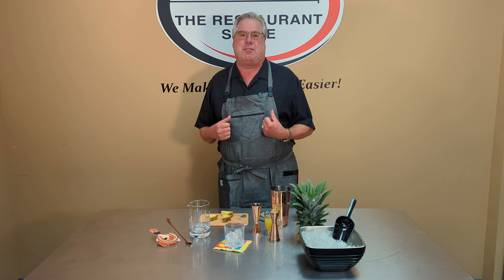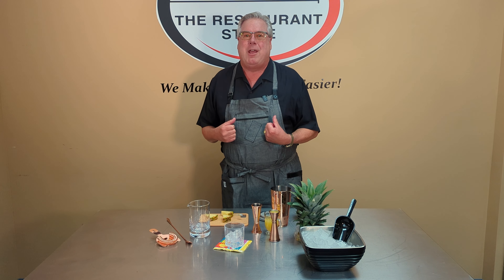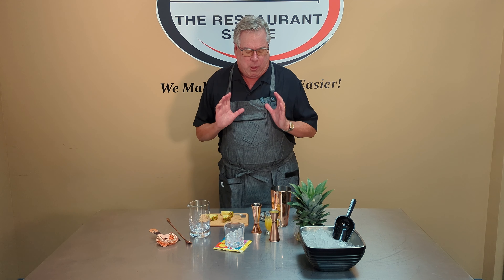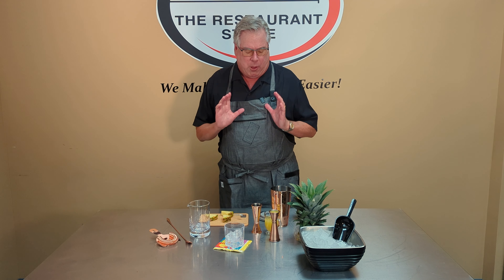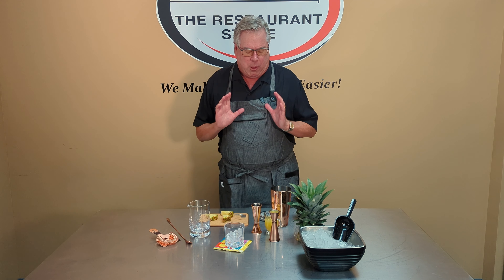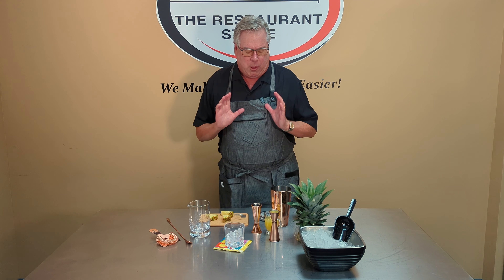How to Make a Tropical Julep, a Refreshing Summer Drink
In this video, Tim demonstrates how to make a tropical julep using barware from Barfly.